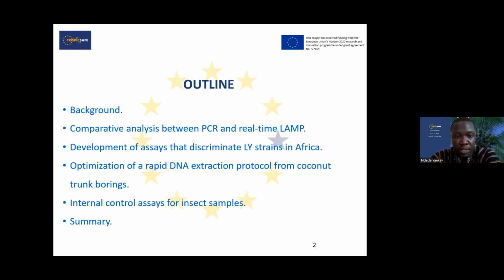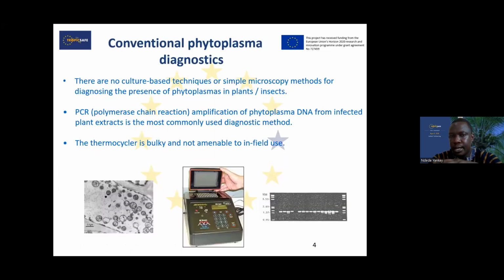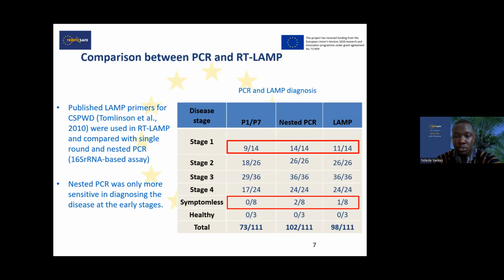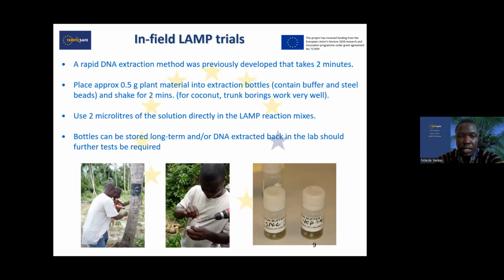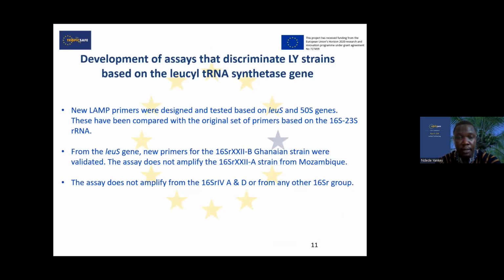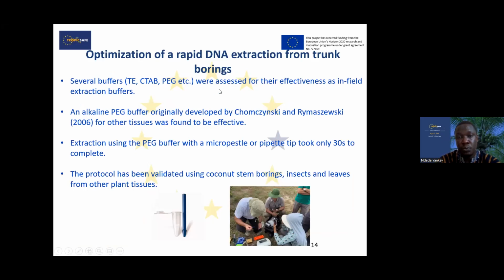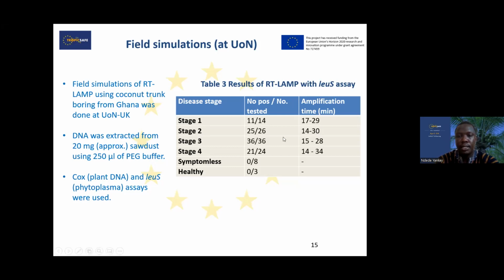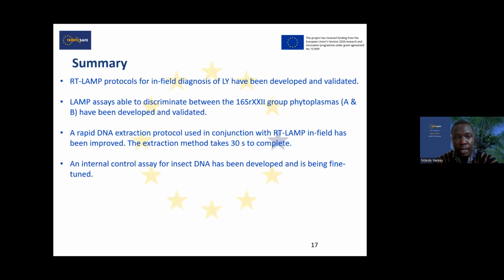Egya Ndede Yankey - LAMP diagnostics for detection of coconut LY type diseases in Africa